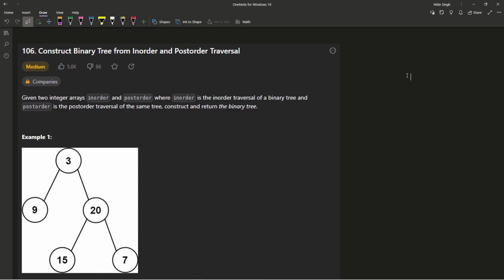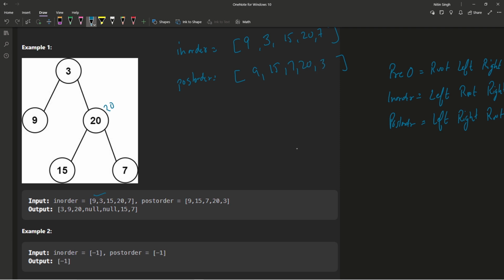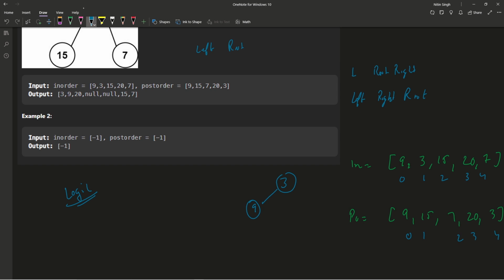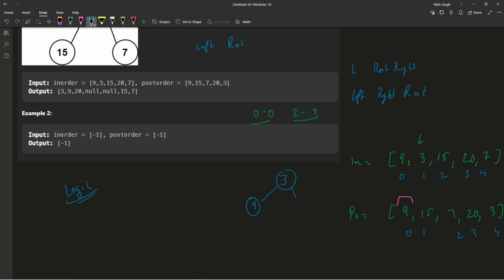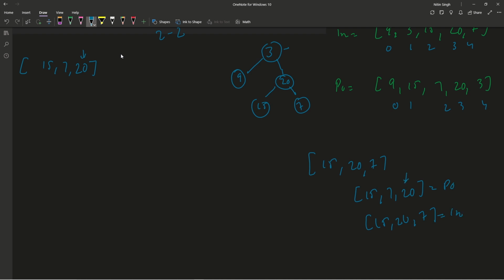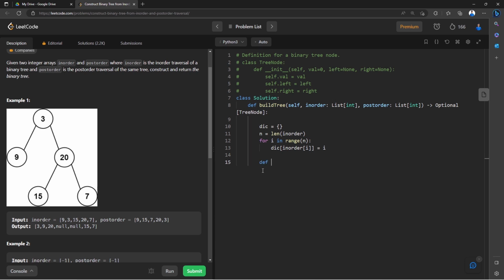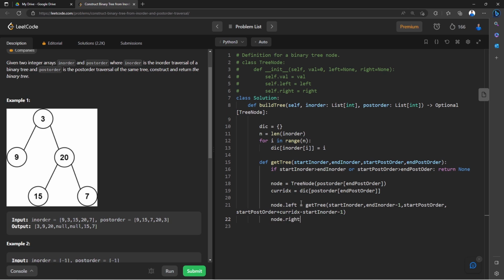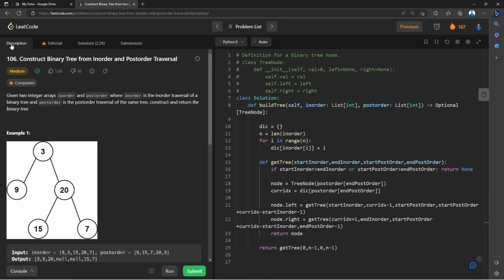Construct Binary Tree from Inorder and Postorder Traversal || Q. 106 || LeetCode Daily Challenges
Hi everyone, in this video we will be constructing a  binary tree with the help of inorder and postorder traversal.
We will be covering following parts in this video,
we will be understanding the problem first of all,
we will be understanding the preorder, inorder and postorder traversal,
we will be understanding the problem with the help of example,
we will try to find out the logic,
we will be understanding the logic to solve the problem,
At the end we will be implementing our logic in Python Programming language.

chapters:
0:00 Understanding the problem
2:42 Logic
11:24 Python Implementation